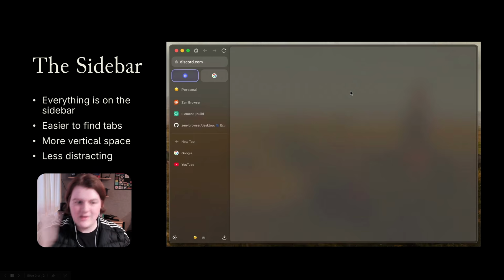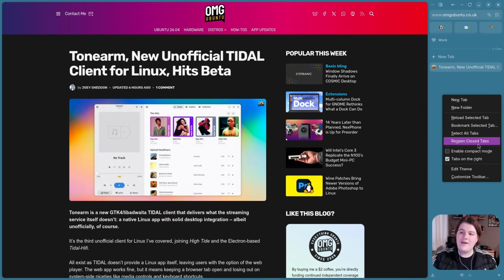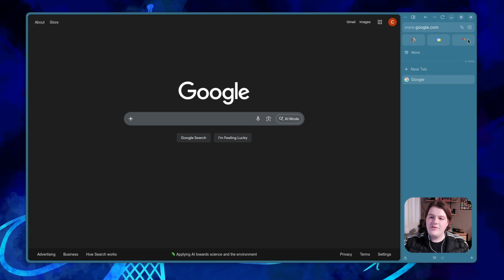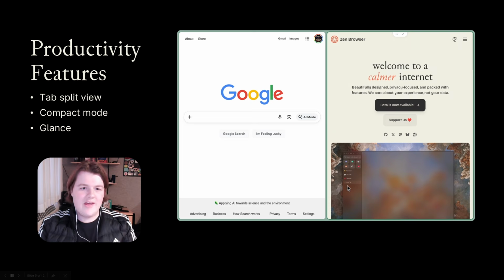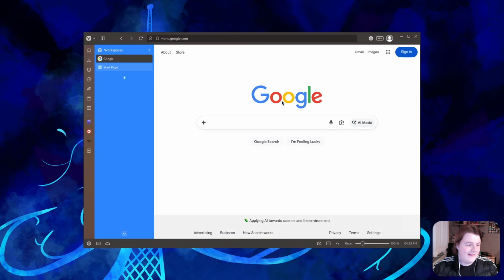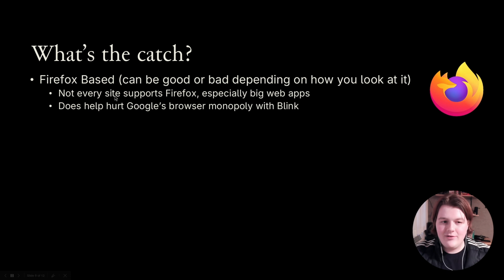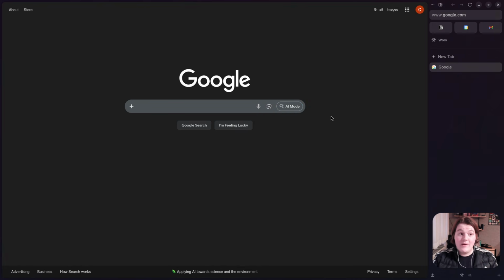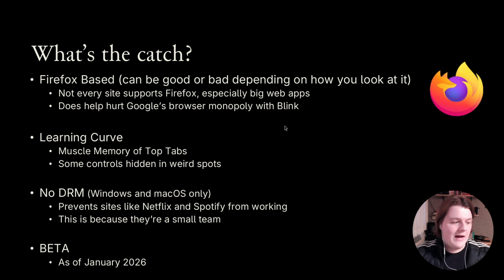The Best Browser for Productivity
I try out a lot of software, and none have impacted my productivity and workflow as much as this one web browser. This browser is Zen Browser. Some of the things that makes Zen Browser the best browser for productivity is the vertical tab sidebar, essential tabs, glance mode, personal tab containers, tab workspaces, and more. This is a great web browser for power users, students, content creators, and more.